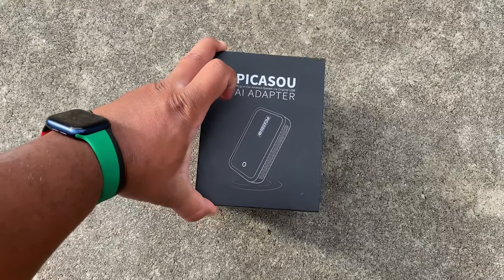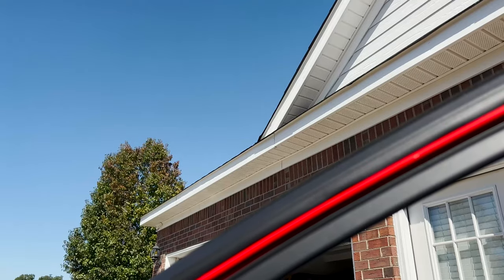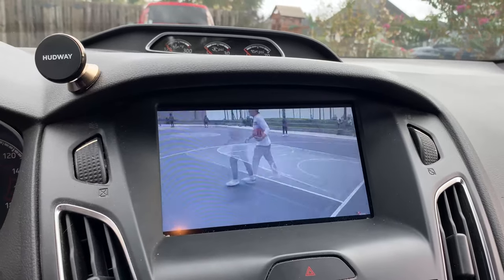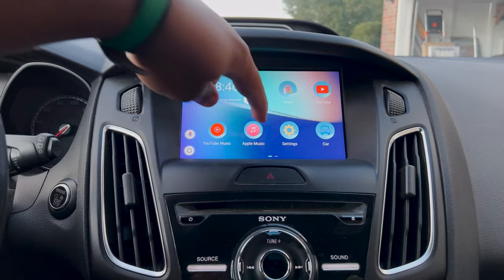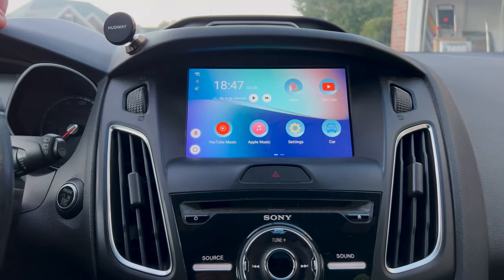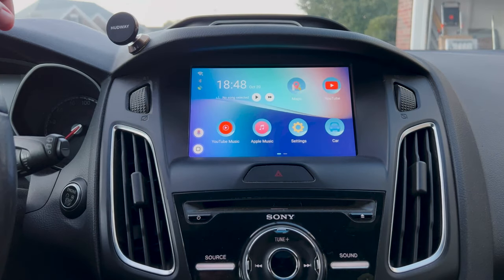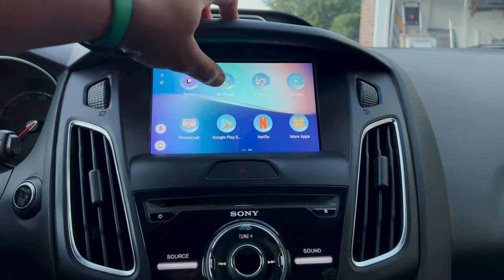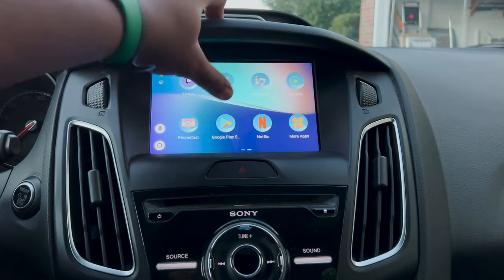Watch YouTube, Netflix, Twitch And More In Your Car With This! [PicasouAI Review]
Link to the product featured in this review

The PicasouAI Android 9 in car adapter will take over your factory
Apple CarPlay system and turn it into a full blown android OS complete with the Google Play store and access to video apps like YouTube, Netflix, Amazon Prime Video, Twitch and many many more in your car via the infotainment system. The dongle features the ability to use your car's GPS for google maps and can allow you to listen to your favorite music apps while on the go too. I do not suggest you watch videos while driving but this can be done as there is no lockout built into the system.

00:00-1:20 Intro
1:21-4:20 Pros and Cons
4:21-5:44 YouTube
4:22-6:55 Twitch
6:56-7:36 Netflix
7:37-8:56 HBO Max
8:57-9:59 Amazon Prime Video
10:00-11:30 Paramount Plus
11:31-12:39 Philo
12:40 Final Thoughts

Buying something on Amazon?